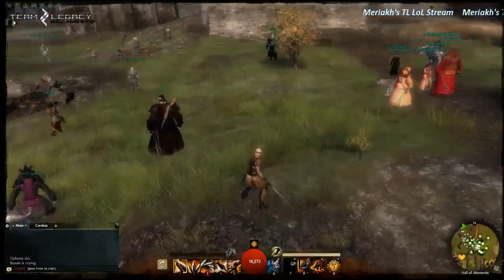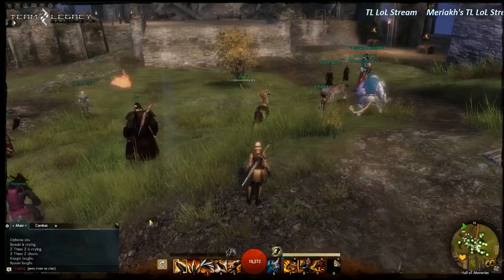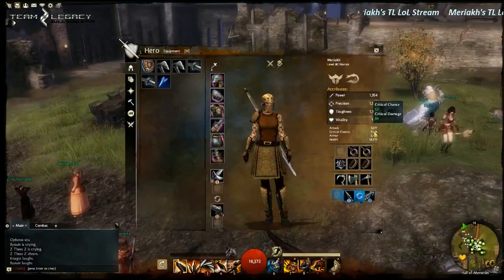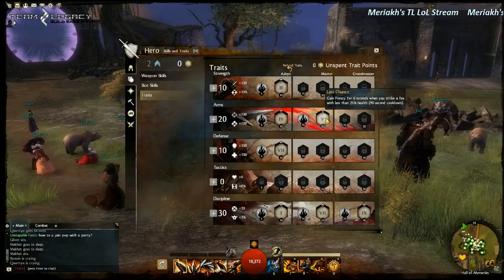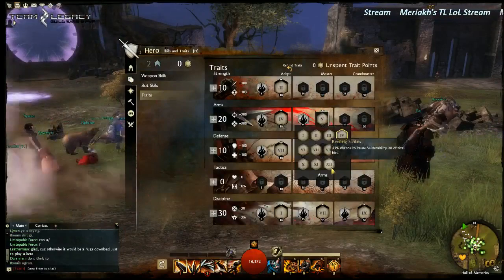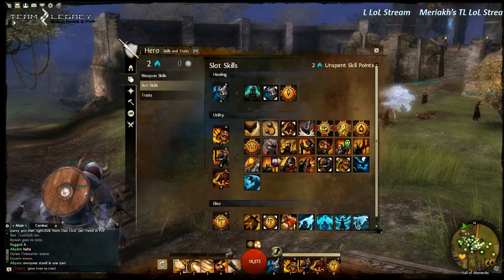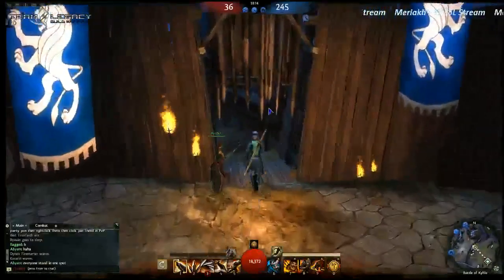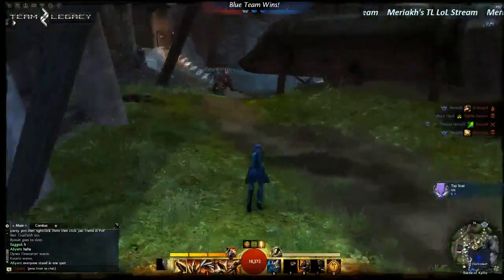GW2 Burst SPVP Warrior Guide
A guide to what a burst SPVP warrior in GW2 should look like. -- TL Meriakh's LoL Stream